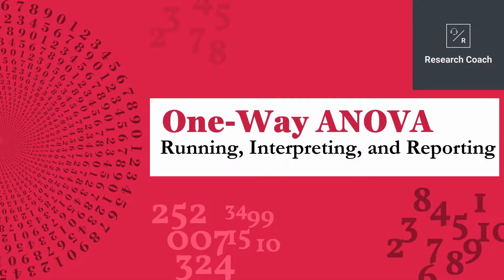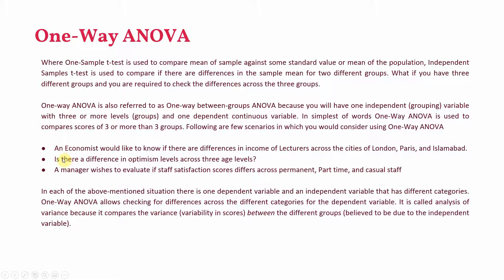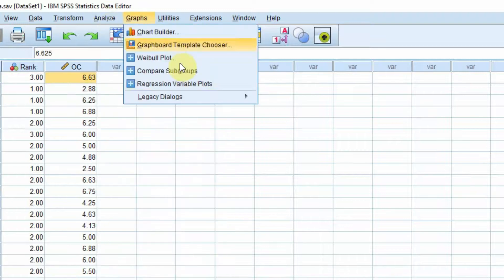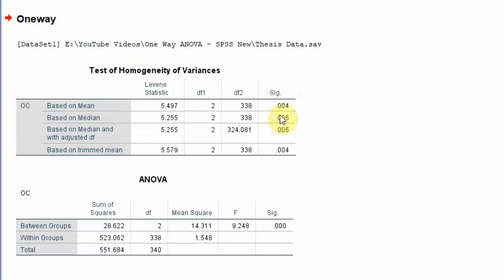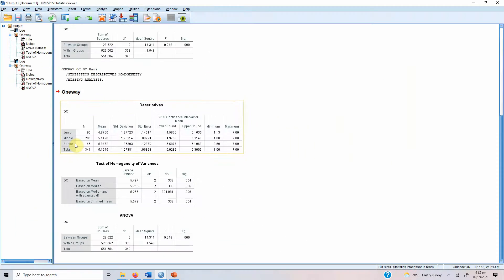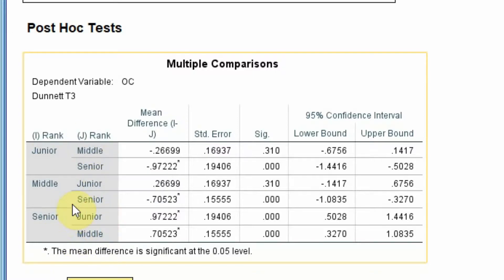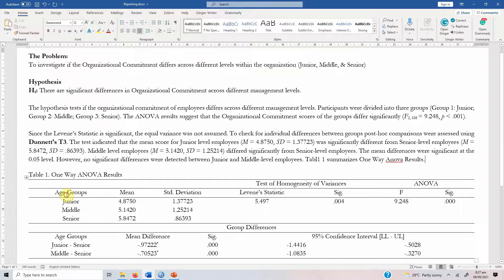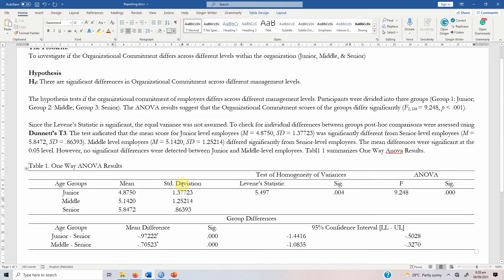How to Run One Way ANOVA in SPSS: Concept, Interpretation, and Reporting One Way ANOVA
How to Run One Way ANOVA in SPSS. This tutorial will guide the scholars on how to run One Way ANOVA using SPSS, How to Interpret the Results, and How to Report One Way ANOVA Results.

Note: It is recommended to use Welch Anova is Homogeneity of Variance is Significant. To know more, you may watch the updated One Way ANOVA tutorial